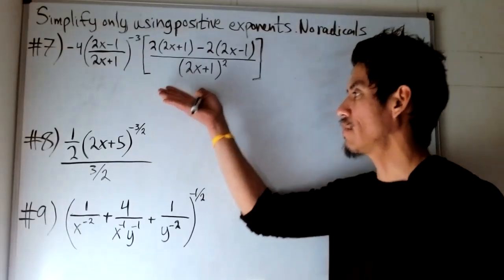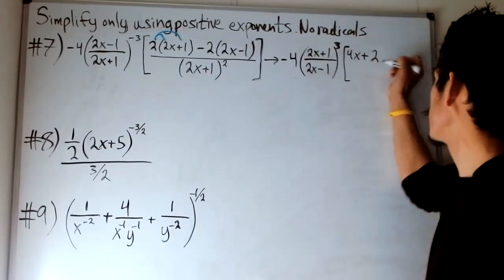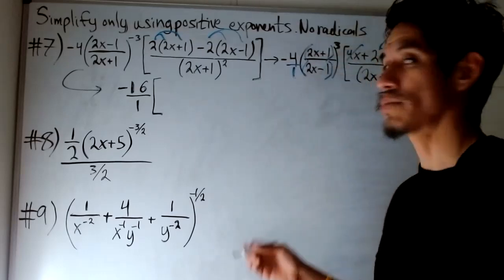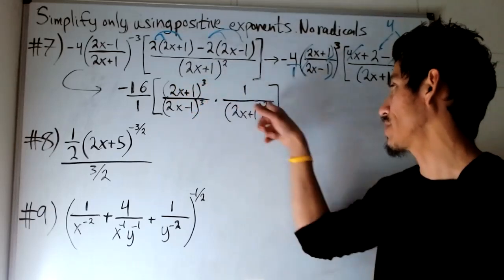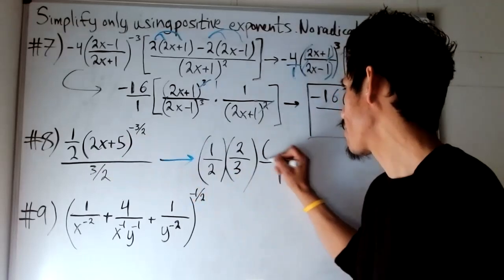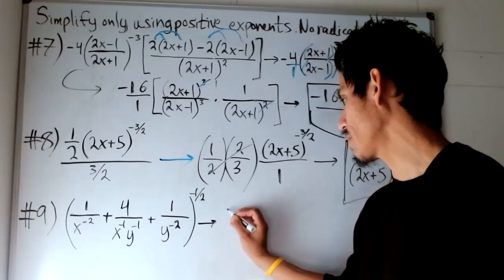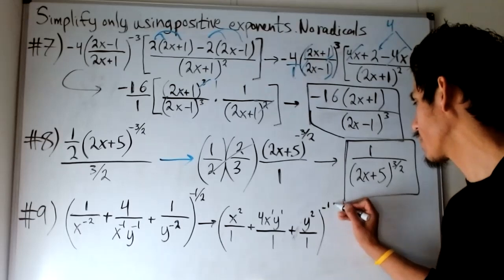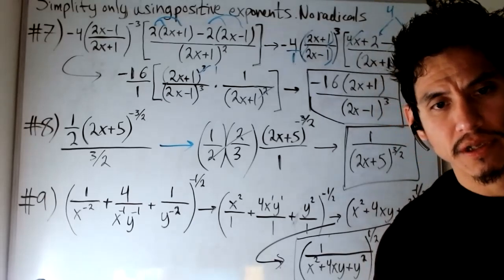Fractional Exponents Examples | (Topic 1 #7-9)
In this video I explain how to Simplify Expressions containing Fractional and Negative Exponents and go through three Example Problems step by step.